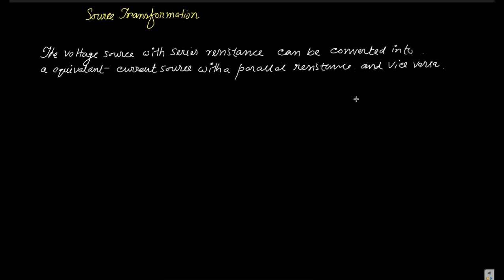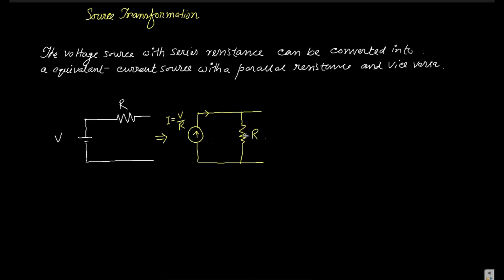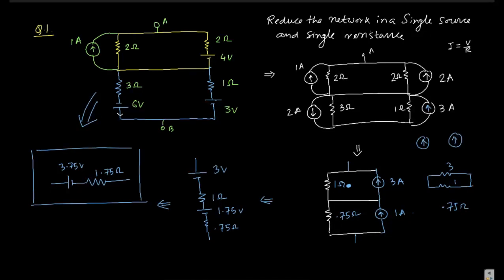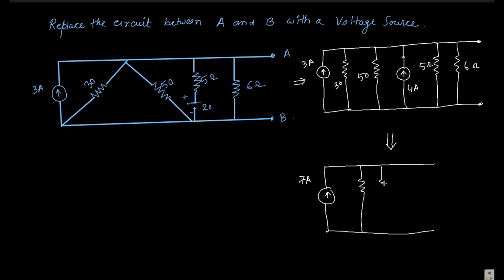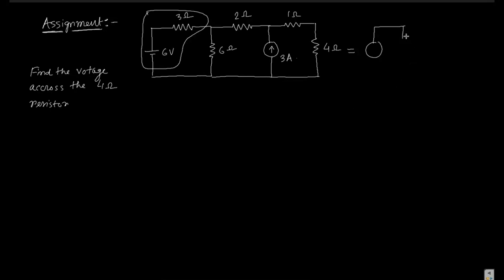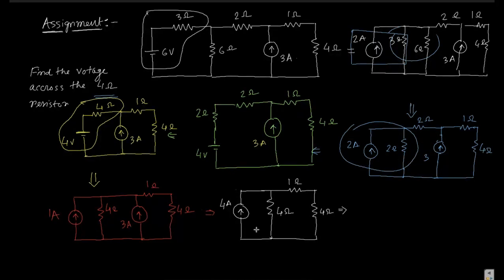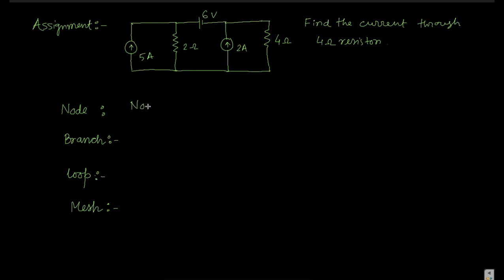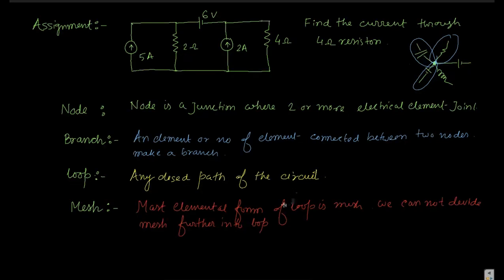Live Class | Concepts of DC Circuits (Source Transformation) | ES EE 101 | Basic Electrical | MAKAUT